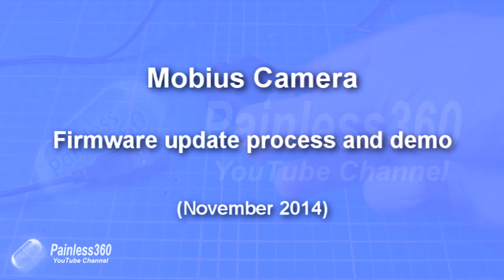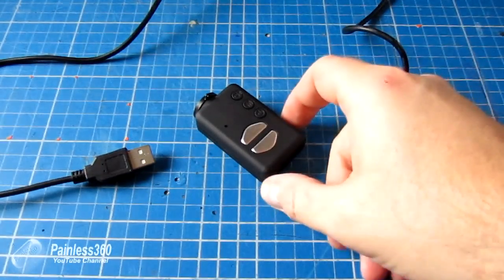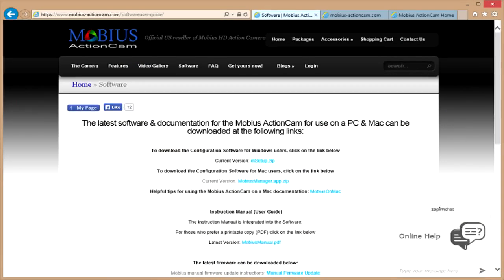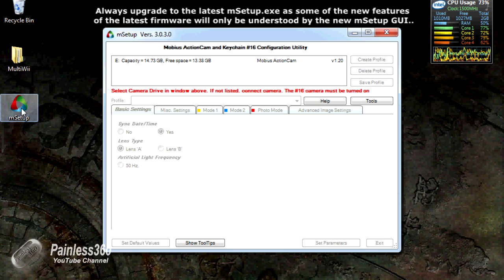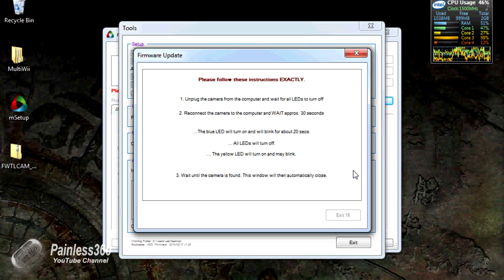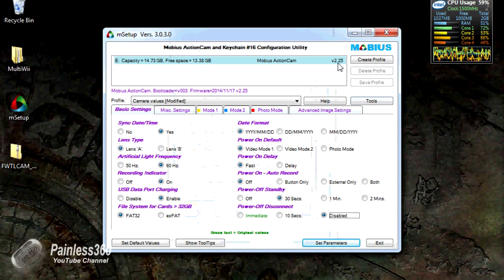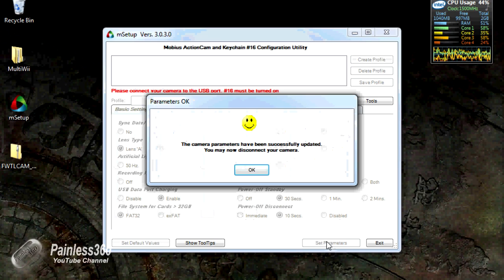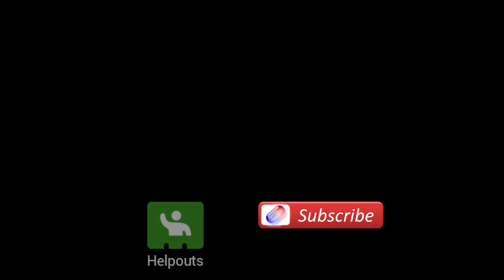Mobius Quick Tip: How to update the firmware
In this video I show how to safely upgrade the Mobius camera using the mSetup.exe program in Windows.